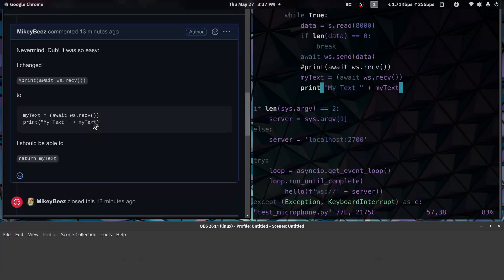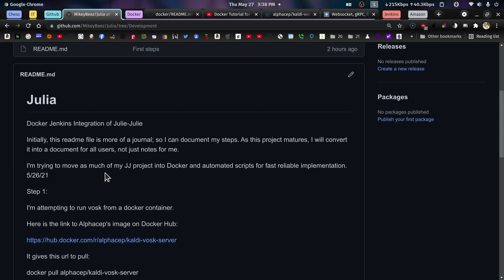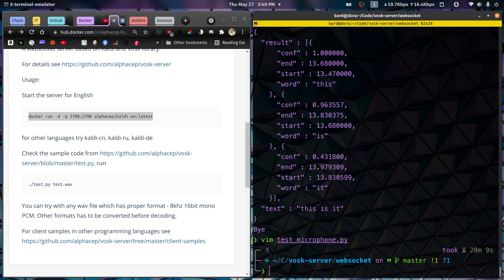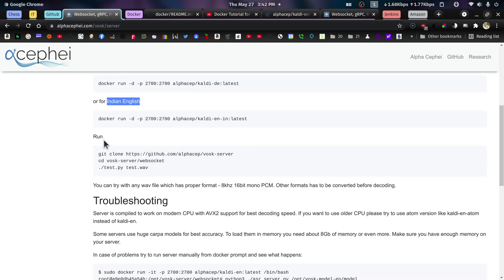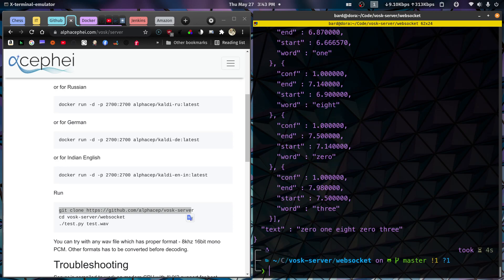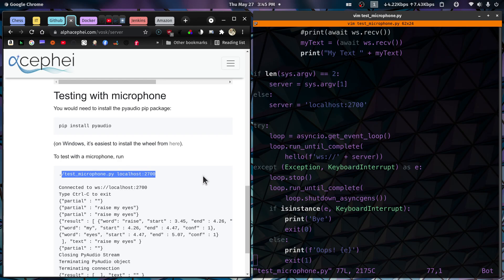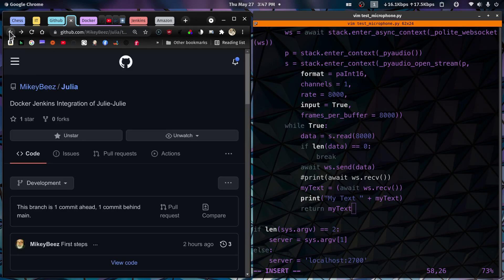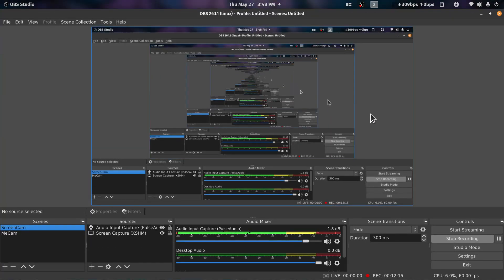Running vosk-server in a Docker container and accessing it from Python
I'm moving my julie-julie project over to Julia and redesigning it to use Docker containers.  This goes over vosk-server, github, docker, python, pip, conda, and barely touches on Jenkins and direnv.